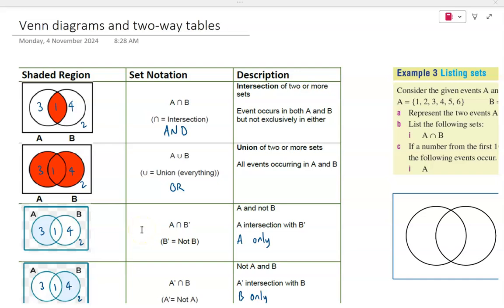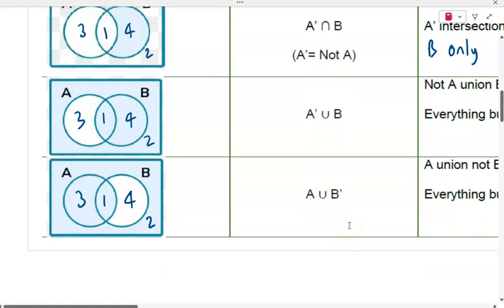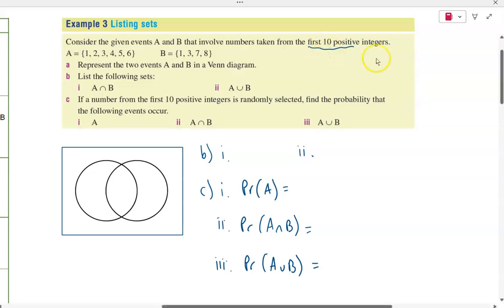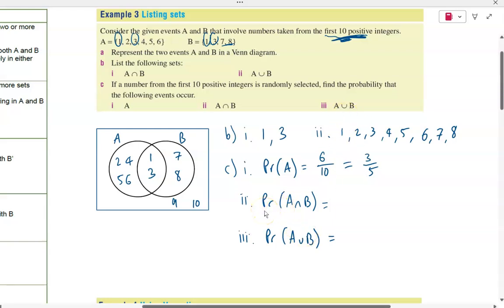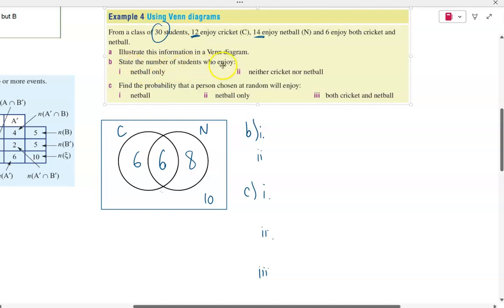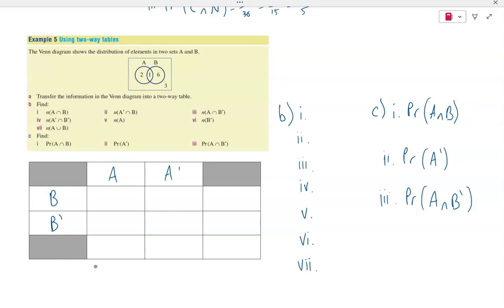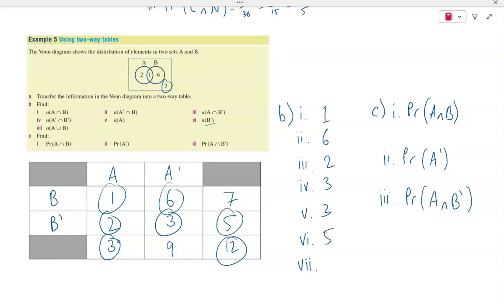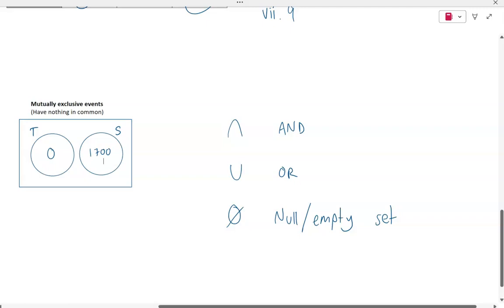Venn diagrams & two-way tables (unions and intersections)